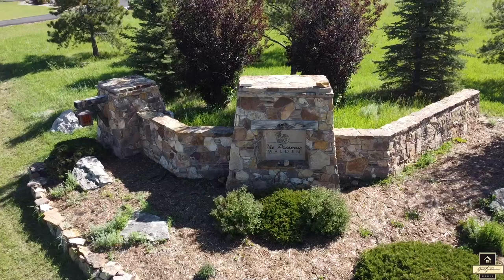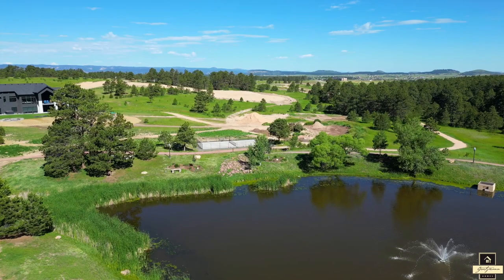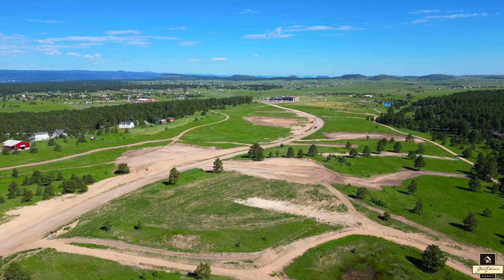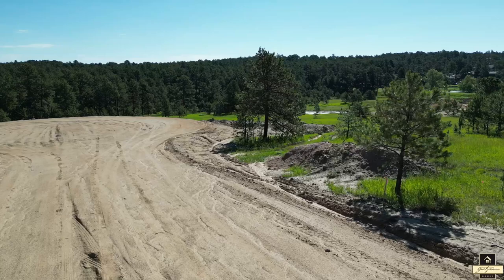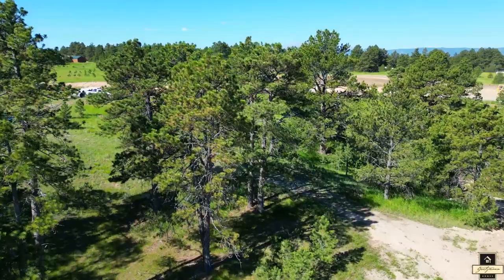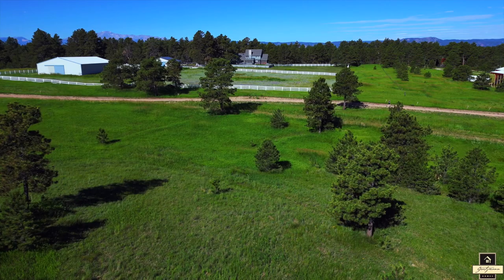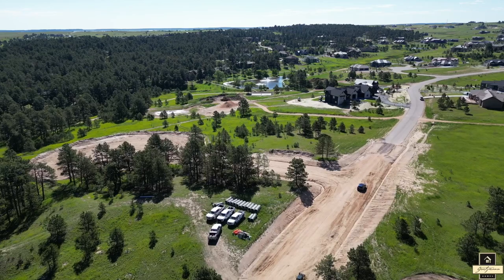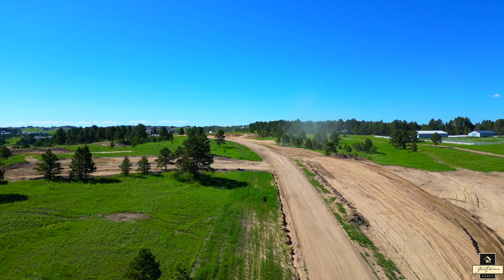Goetzmann in Walden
Goetzmann Homes is excited to share that we've acquired three beautiful lots in the tranquil Preserve at Walden. In this video, we'll explore the unique benefits of living in the Walden area, along with a closer look at the three distinct lots Goetzmann Homes is pleased to have secured.